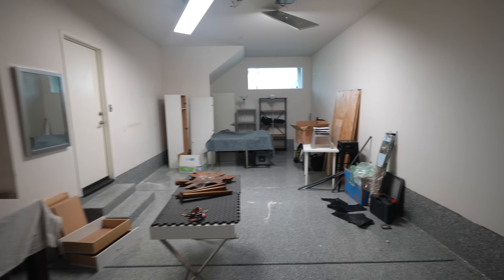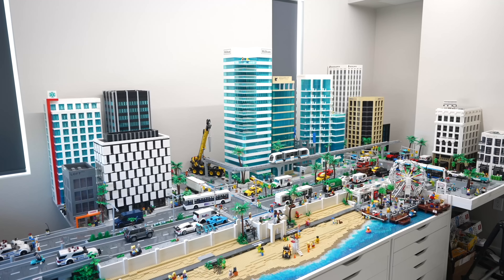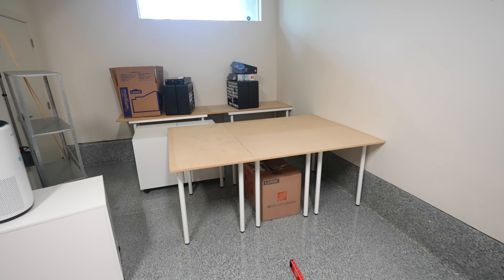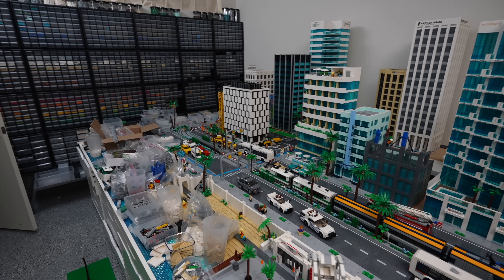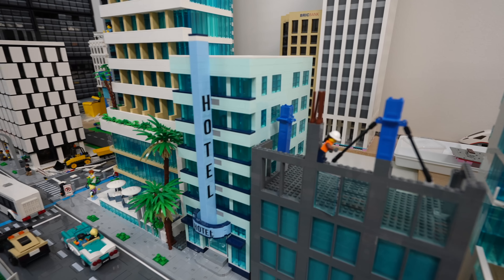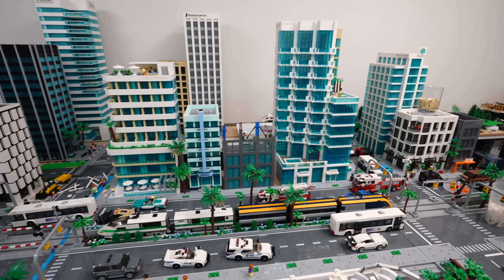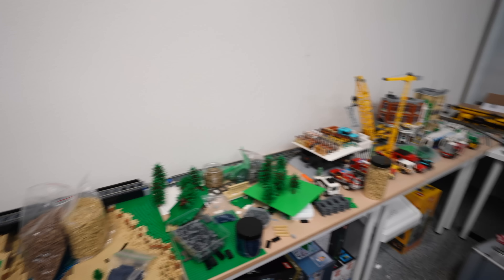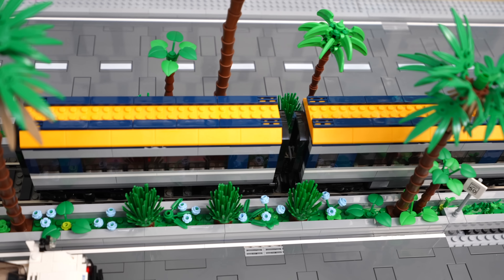Everything is about to change..... again....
We're changing the City. again. but we're excited to talk about what we have planned. Follow along as we guide you through the updates!

📸CAMERA GEAR📸:

Happy building!